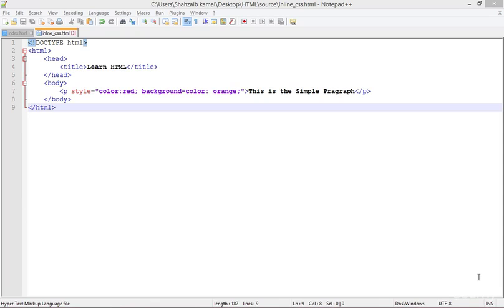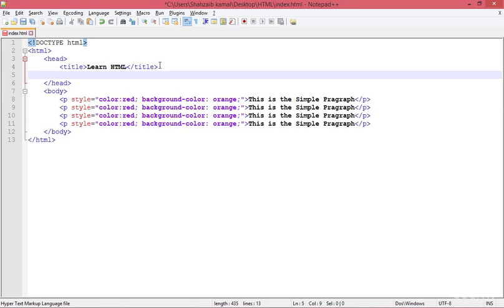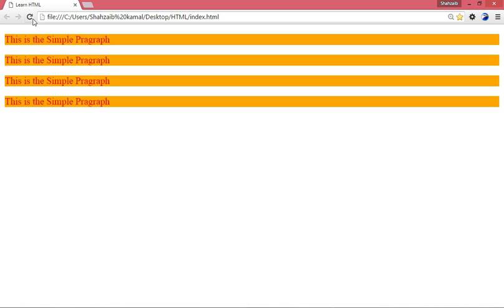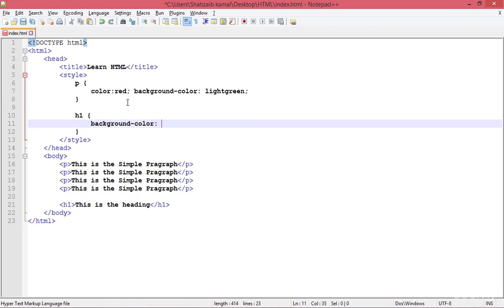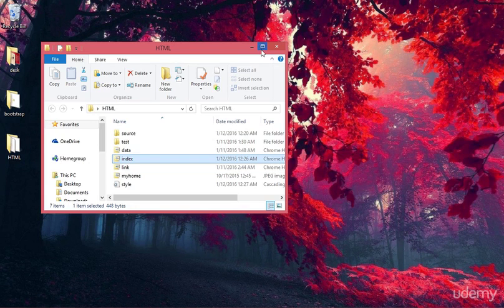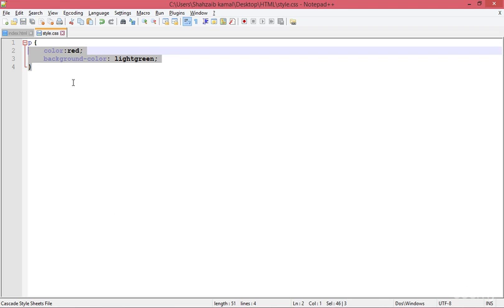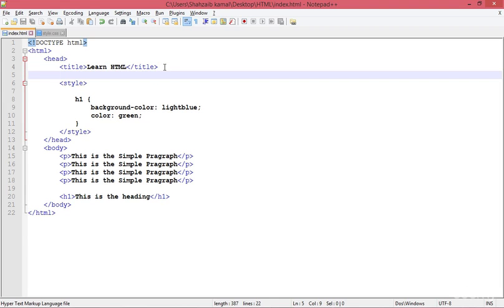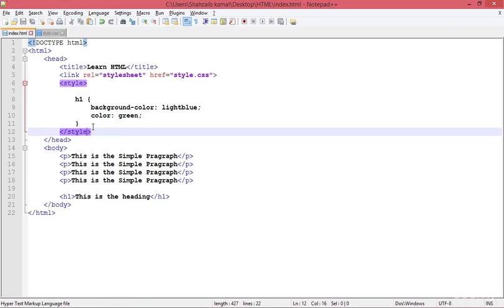21 Internal and External CSS